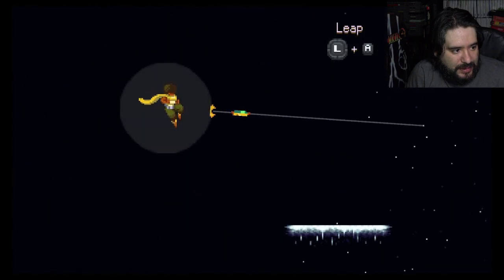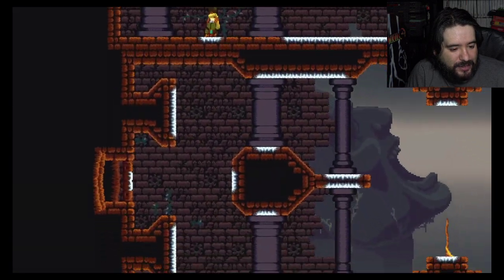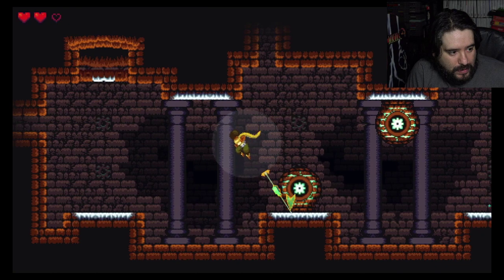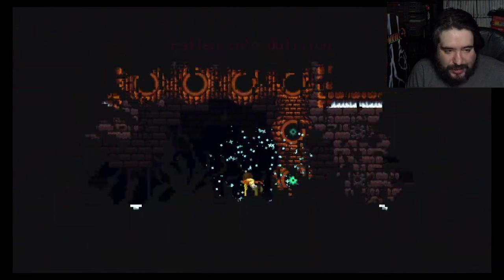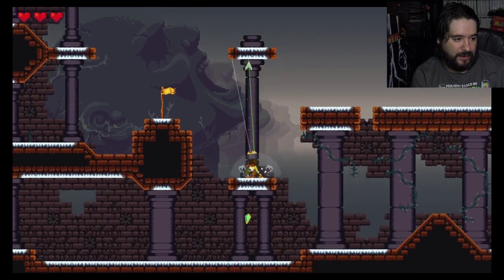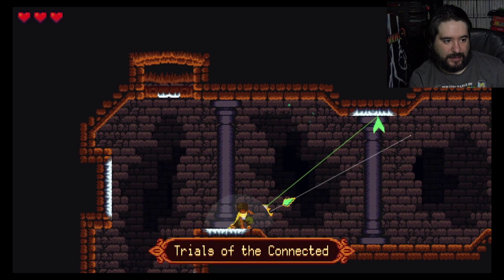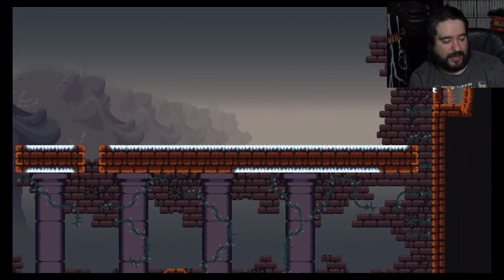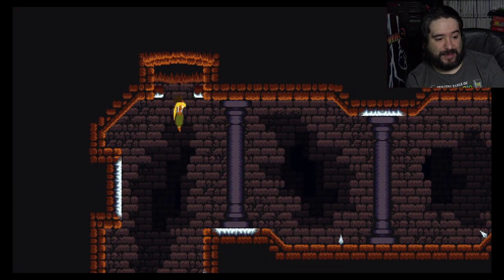Dandara for Nintendo Switch - UNIQUE CONCEPT? | 8-Bit Eric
8-Bit Eric ( 8BE ) Today we check out Dandara for Nintendo Switch.